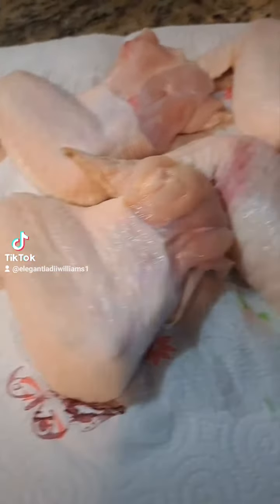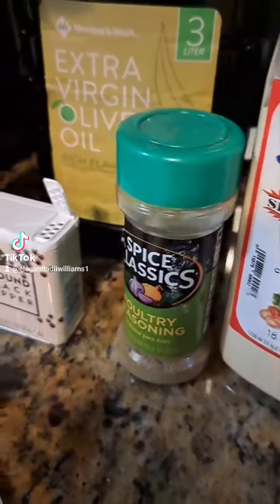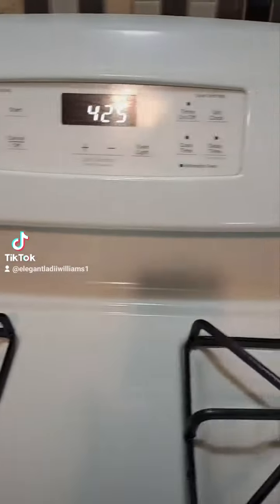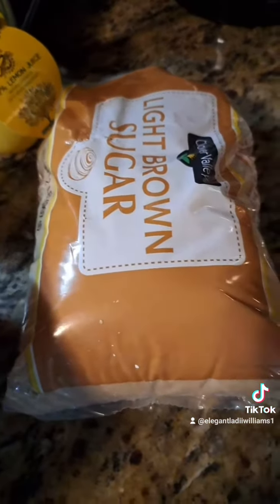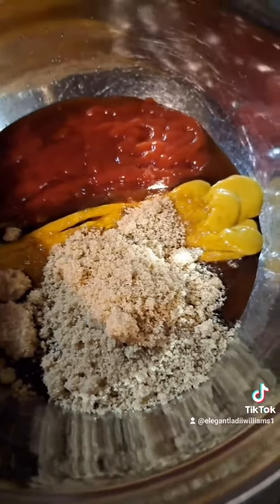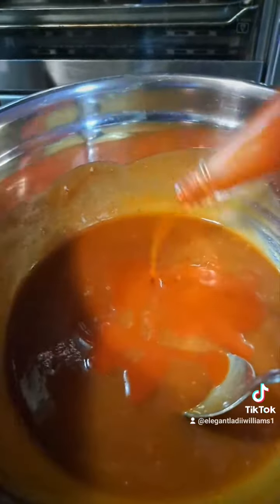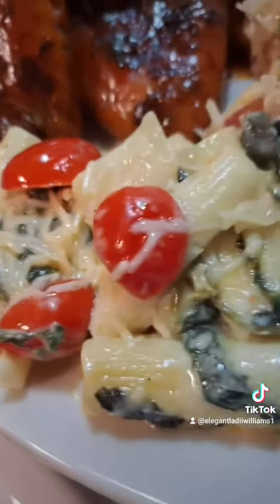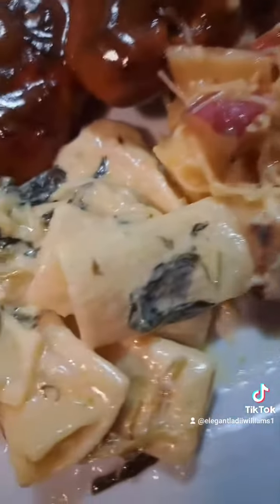PREPARING BUFFALO 🐃 WINGS. WHY DO PEOPLE CALL THEM BUFFALO 🐃 WINGS. WHY NOT CALL THEM BIG WINGS